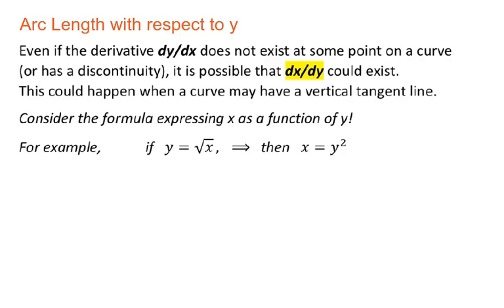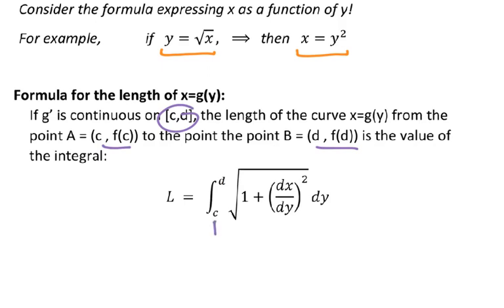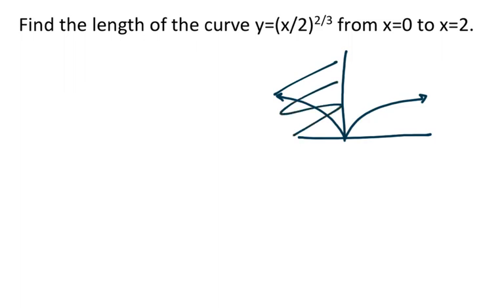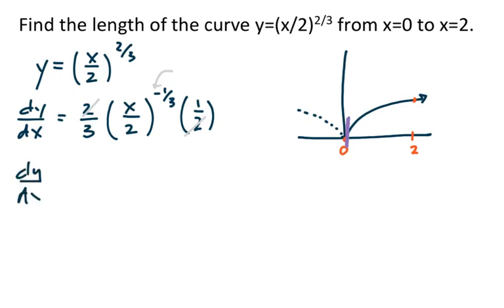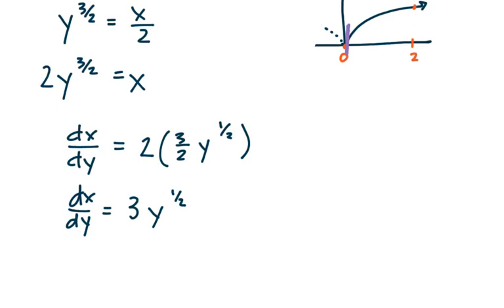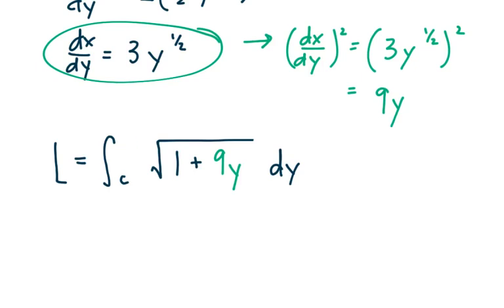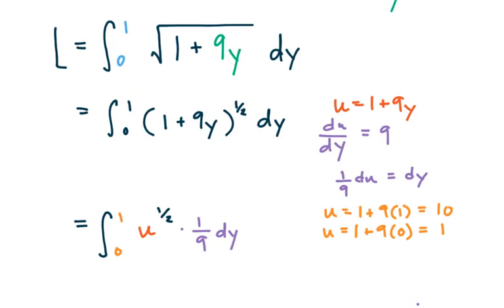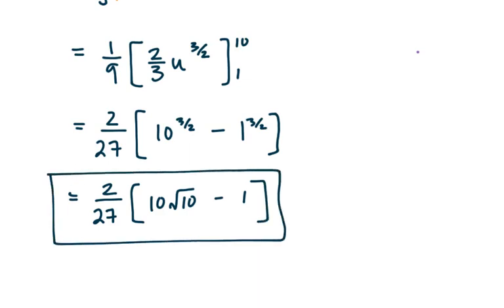MAT272 - Calc2 - 6.3b Arc Length, In Terms Of y, Vertical Tangent